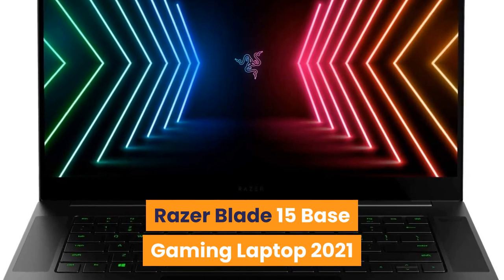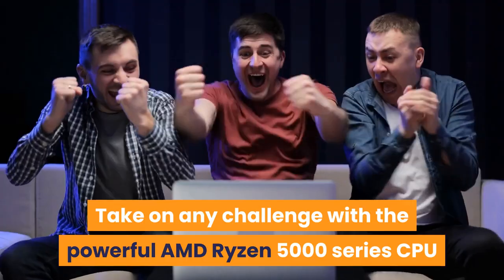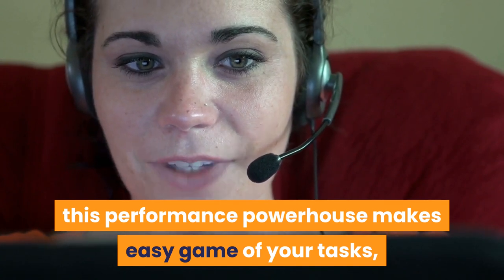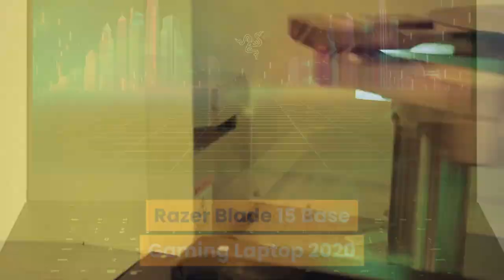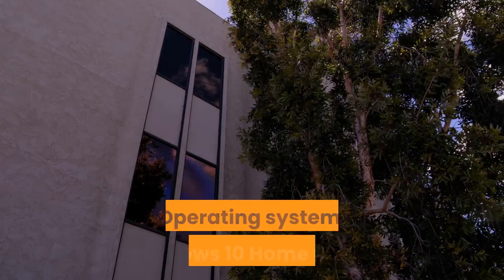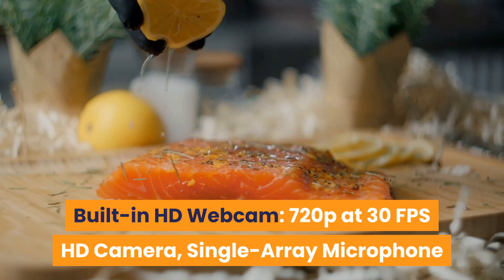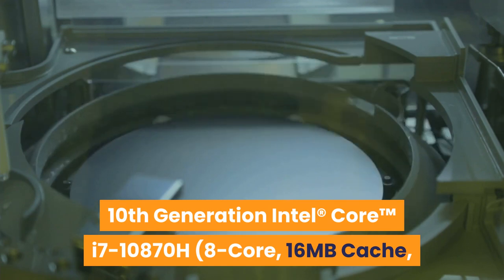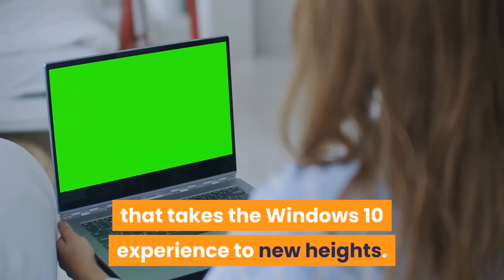Top 10 Gaming Laptops 2021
In this Video we will describe the Top 10 Gaming Laptops .

► Links to the Top 10 Gaming Laptops  2021 we mentioned:

►USA Links◄
Razer Blade 15 Base Gaming Laptop 2021

Razer Blade 15 Advanced Gaming Laptop 2021

ASUS ROG Strix Scar 15 (2021) Gaming Laptop

Razer Blade 15 Base Gaming Laptop 2020

Dell Inspiron 15 3000 Laptop (2021 Latest Model)

ASUS ROG Strix Scar 15 Gaming Laptop

Alienware m17 R4, 17.3 inch FHD (Full HD) Gaming Laptop

ASUS ROG Zephyrus Duo SE 15 Gaming Laptop

►CA Links◄

► 1. Razer Blade 15 Base Gaming Laptop 2021

► 2. Razer Blade 15 Advanced Gaming Laptop 2021

► 3. ASUS ROG Strix Scar 15 (2021)

► 4. Razer Blade Pro 17 Gaming Laptop 2021

► 5. 2021 TUF by_ASUS Dash F15 3060

► 6. Razer Blade 15 Base Gaming Laptop 2020

► 7. Dell Inspiron 15 3000 Laptop (2021 Latest Model

► 8. ASUS ROG Strix Scar 15 Gaming Laptop

► 9. Alienware m17 R4, 17.3 inch FHD (Full HD) Gaming Laptop

► 10. ASUS ROG Zephyrus Duo SE 15 Gaming Laptop

ASUS ROG Strix Scar 15 (2020) Gaming Laptop

Alienware m17 R4, 17.3 inch FHD Non-Touch Gaming Laptop

Topify is a participant in the Amazon Services LLC Associates Program, an affiliate advertising program designed to provide a means for sites to earn advertising fees by advertising and linking to Amazon.com. As an Amazon Associate I earn from qualifying purchases.